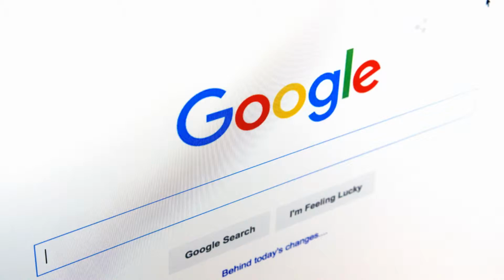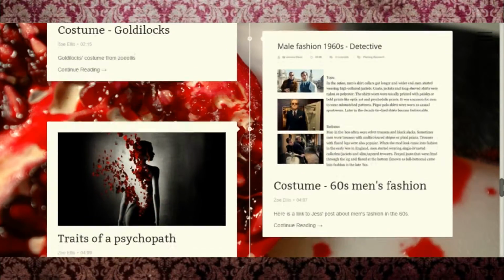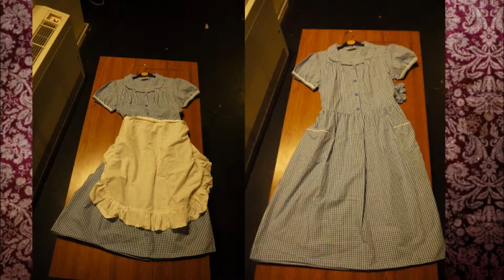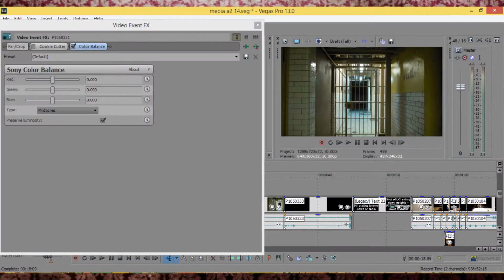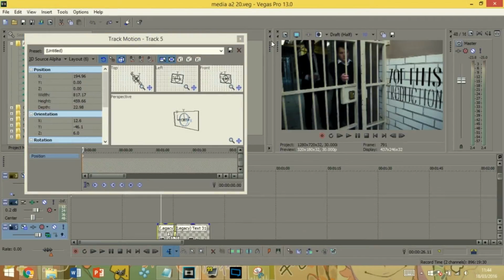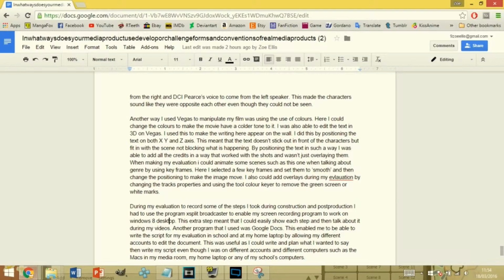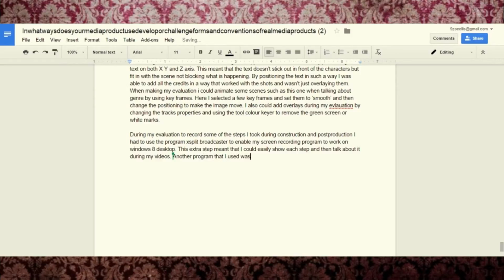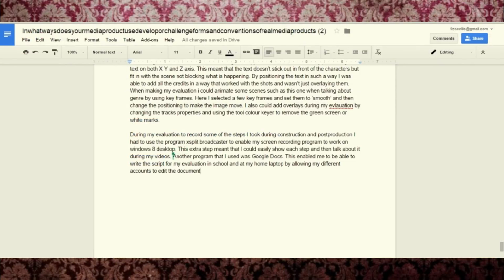media eval 4